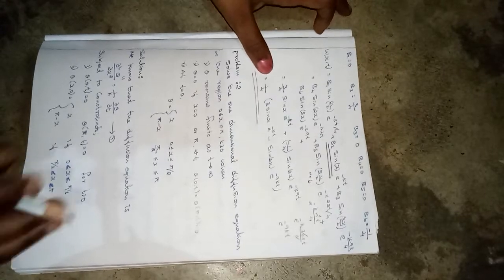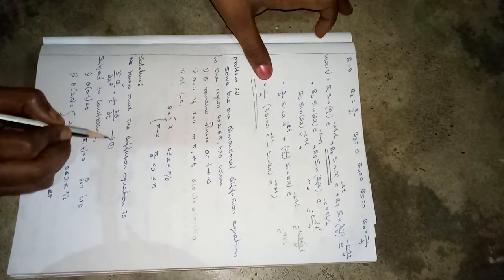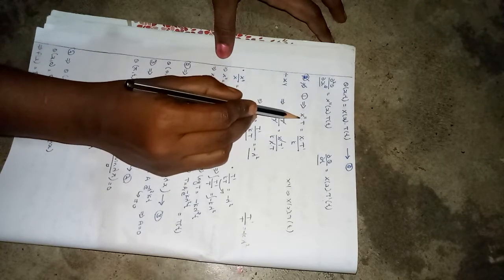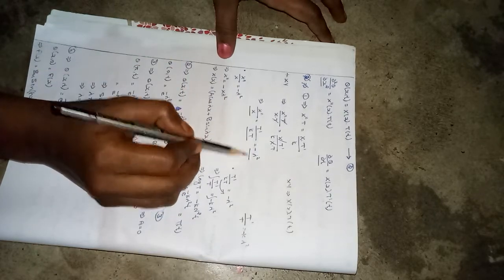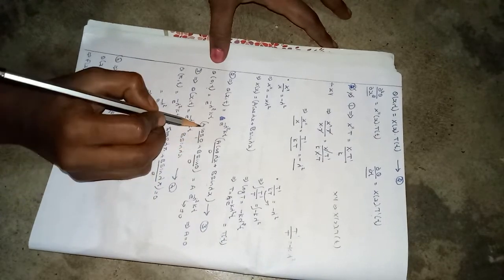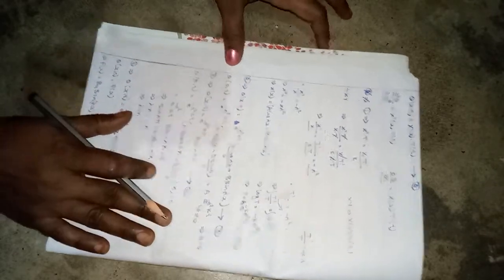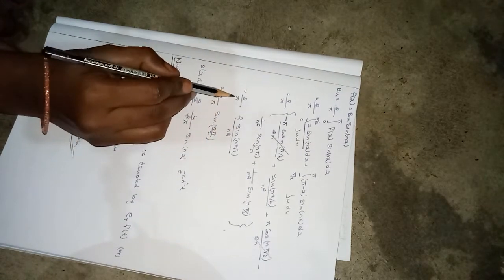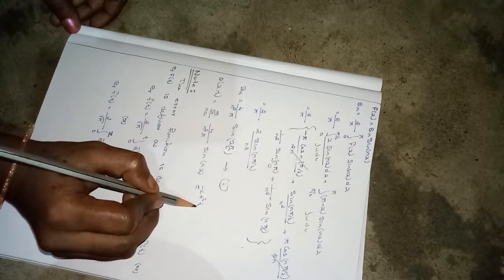PDE, DIFFUSION EQUATION, PROBLEM 2